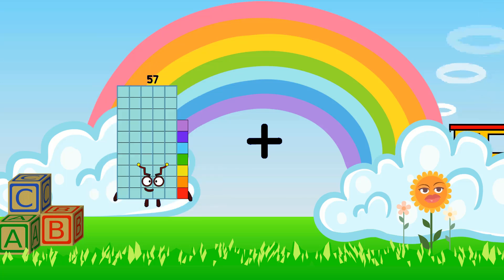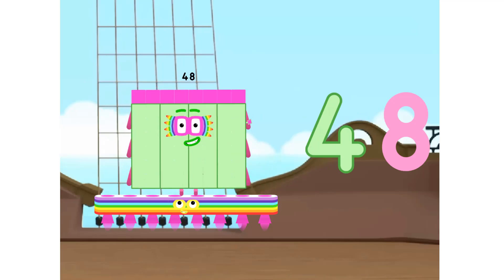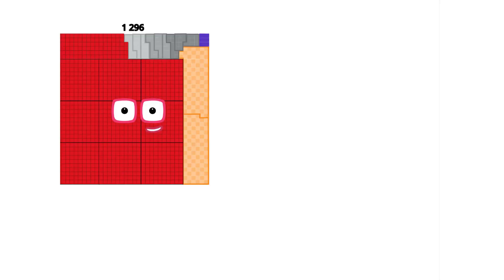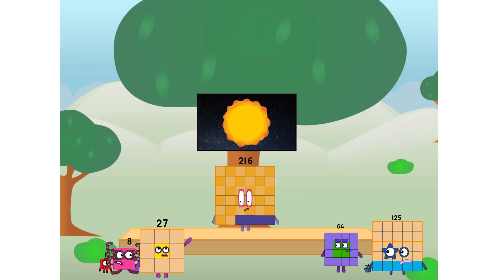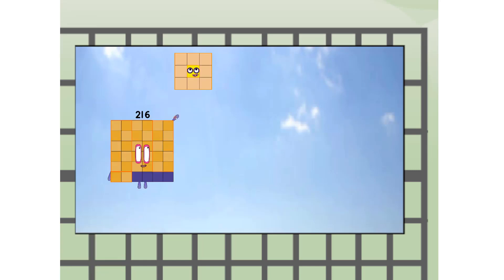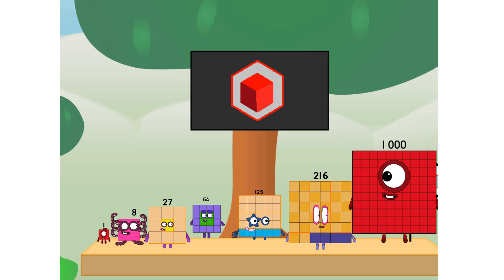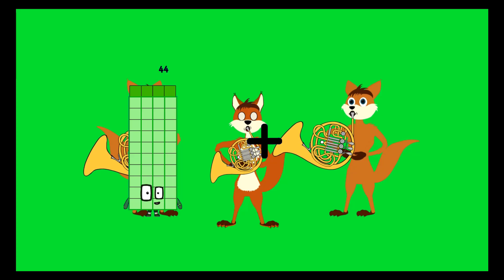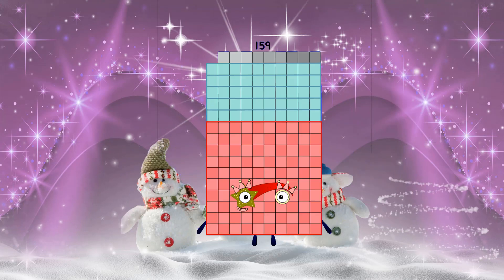Numberblocks Math: Numberblocks Series 7 | Numberblocks Series 7 Step Squad | LEVEL 2 | #541